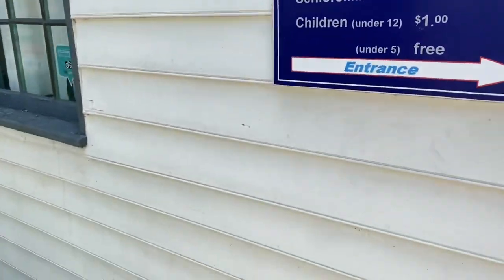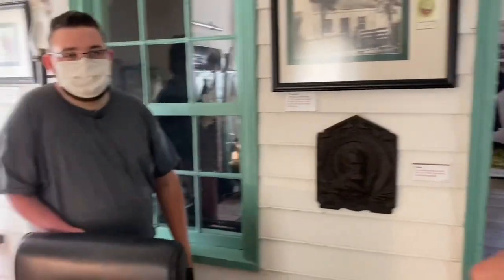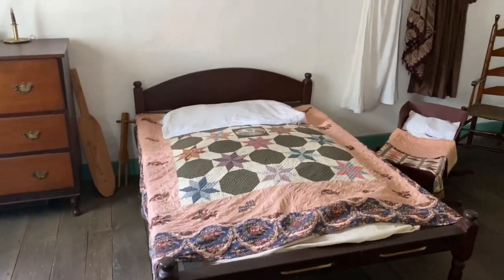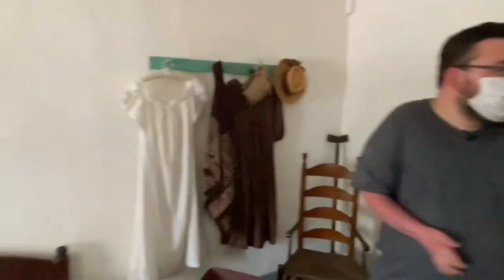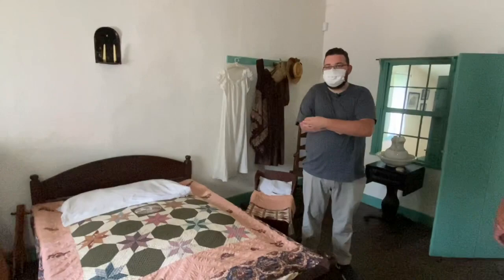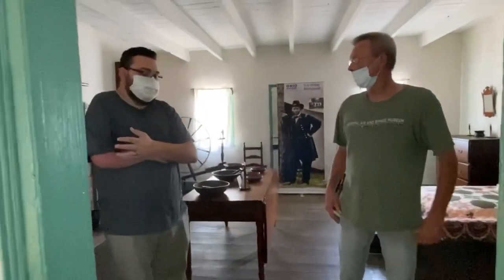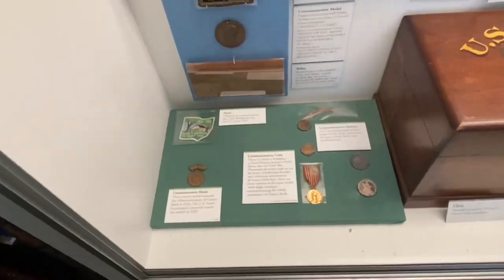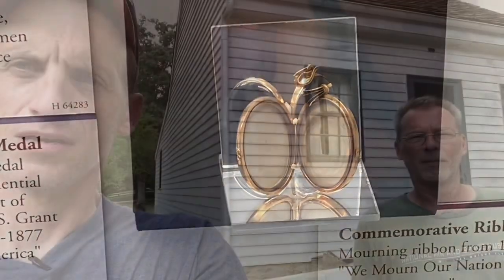Ulysses S Grant Birthplace - Point Pleasant, OH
The Tolle Road travels to Point Pleasant, Ohio to visit the birthplace of Ulysses S Grant (the most famous person named Ulysses within a 100 miles).

U. S. Grant birth house

Our tour guide is Gregory Jordan Scott check out his videos on how he has overcome a disability!